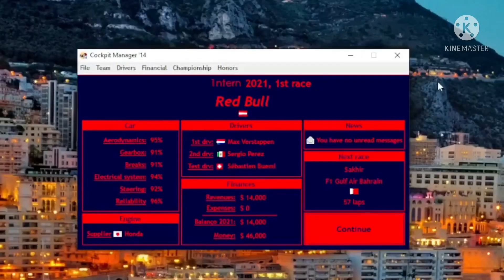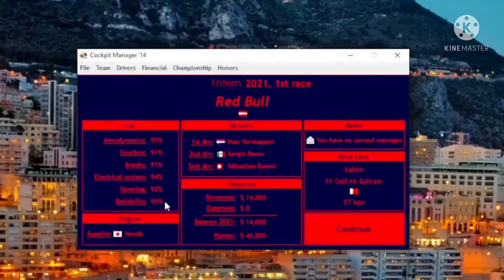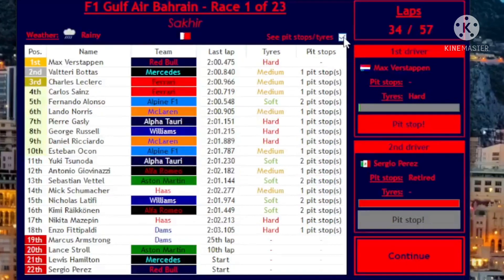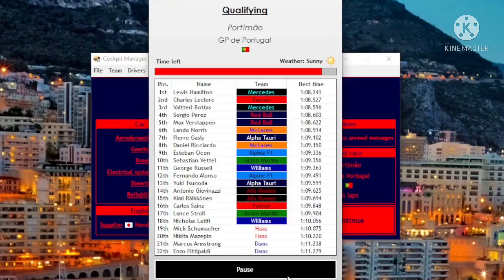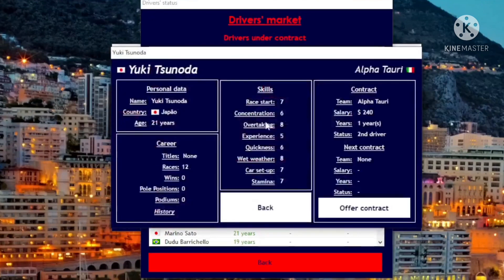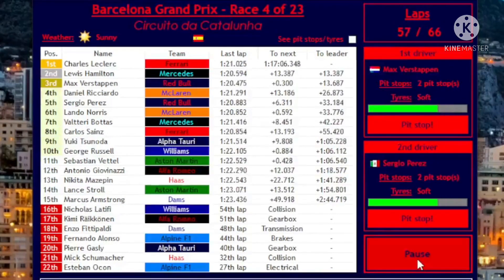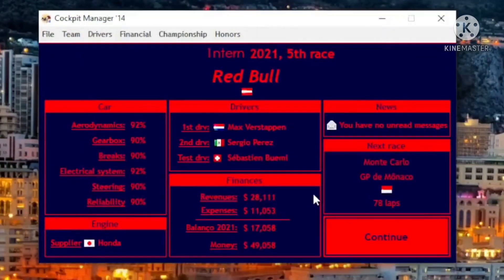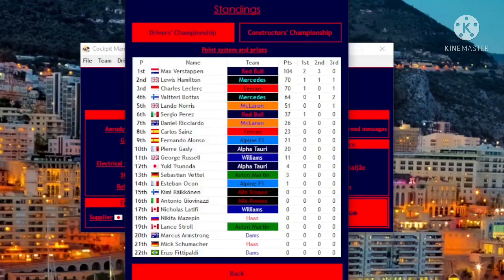COCKPIT MANAGER!!! F1 2021 Red Bull Manager Revamp: Episode 1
After suffering too many issues with the device I did the previous Red Bull Manager challenge, we are taking on the same challenge on another manager game! Cockpit Manager! Let’s see if this new game gives us any new luck or presents a bigger challenge. Join as I try to lead Red Bull to the championship double in 2021!